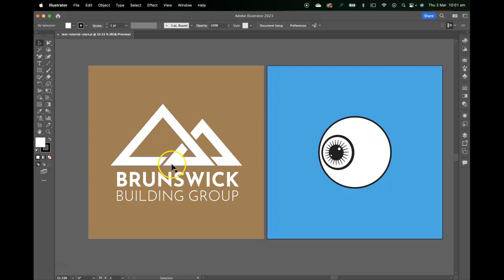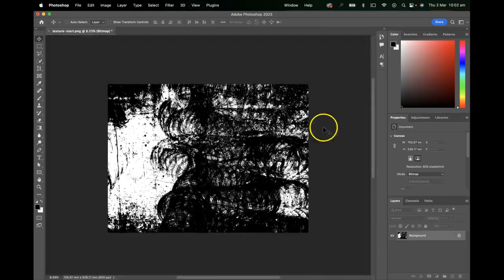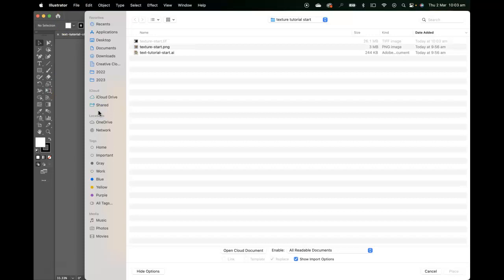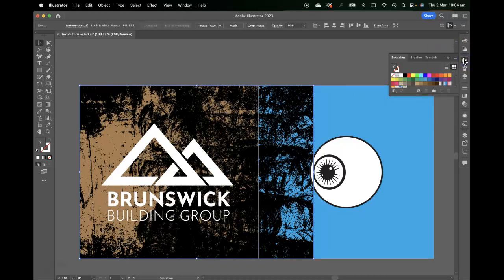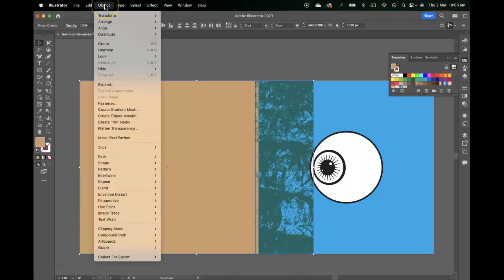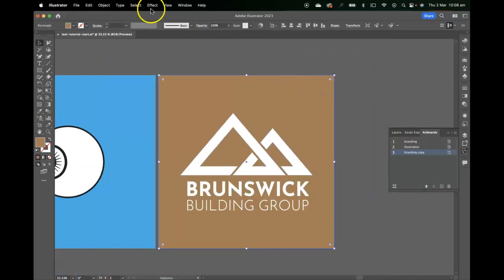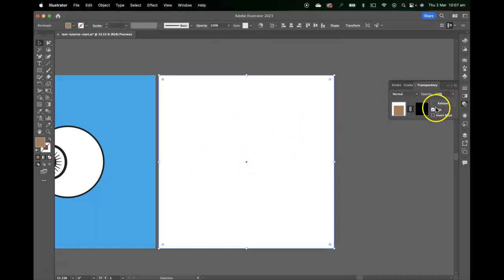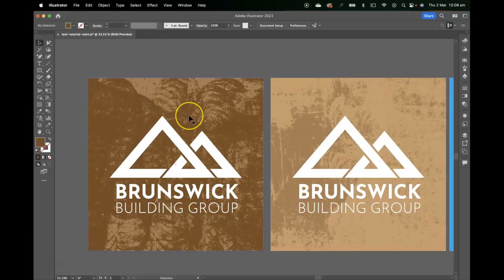Approaches to texture in Adobe Illustrator: Incorporating bitmap tiff